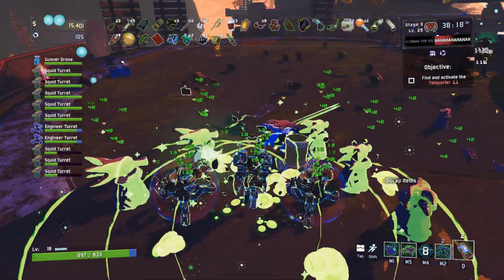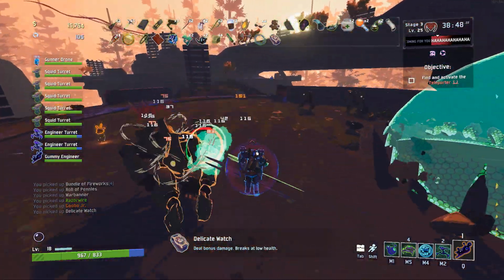A Beautiful ROR Phenomena: Healing Strata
Hope you guys think this is cool and interesting, I personally love it.